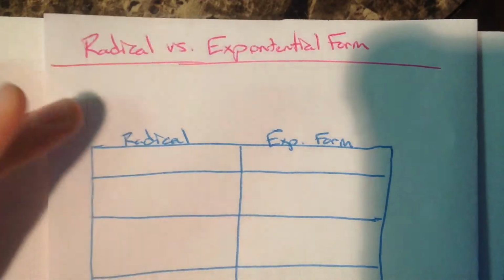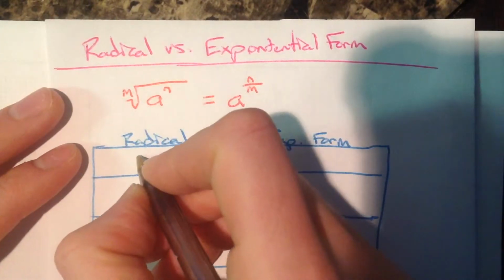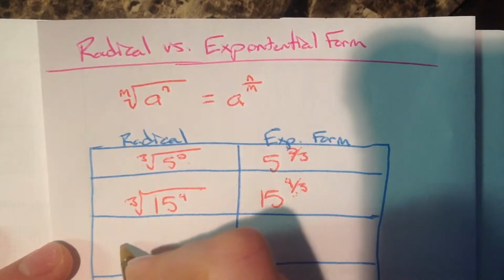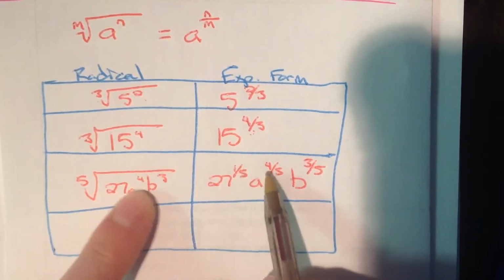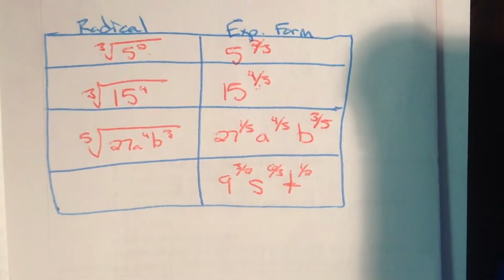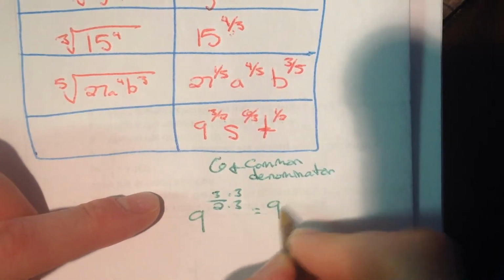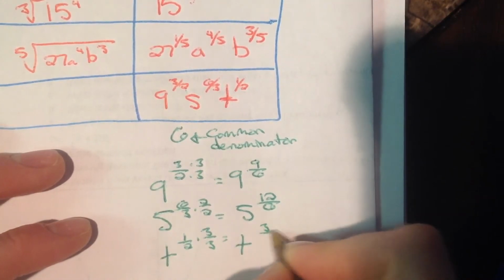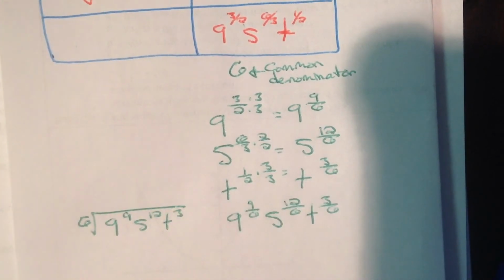Radical vs. Exponential Form